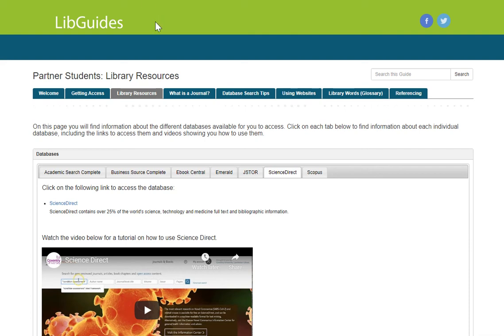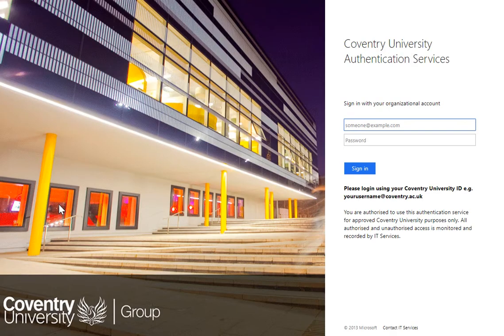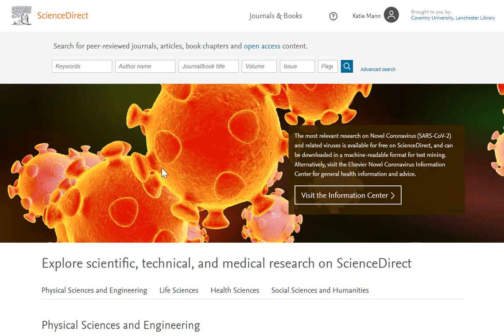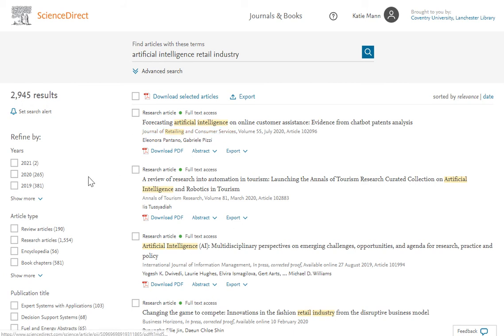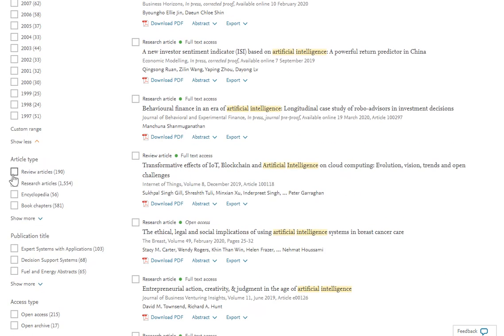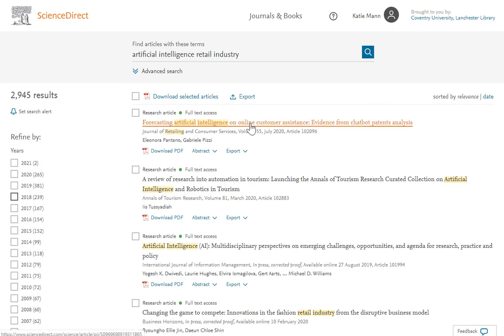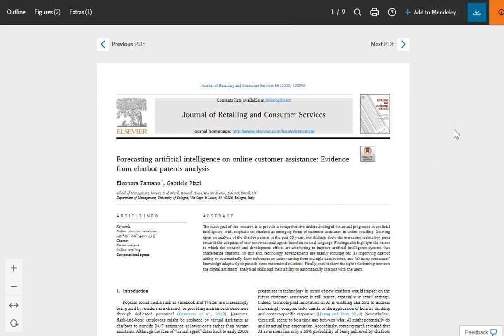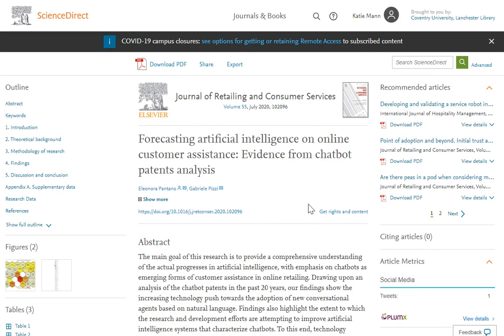ScienceDirect Tutorial for Partner Students